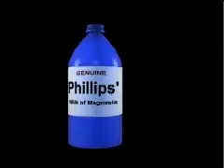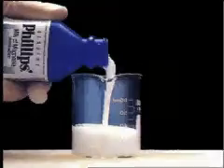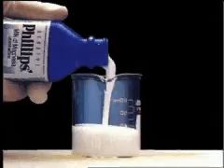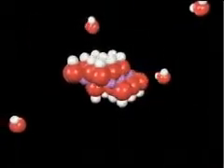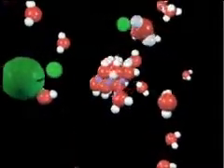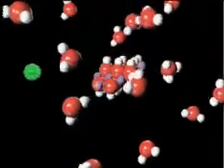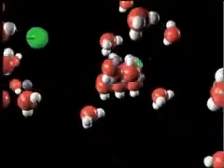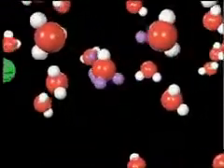Dissolution Of Mg(OH)2 By Acid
Animation showing magnesium hydroxide particles being attacked by acid